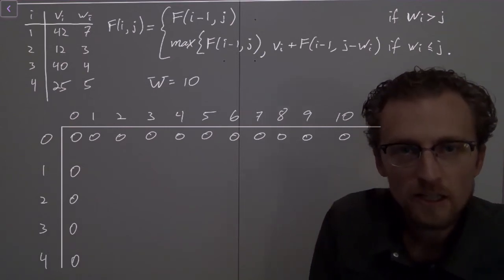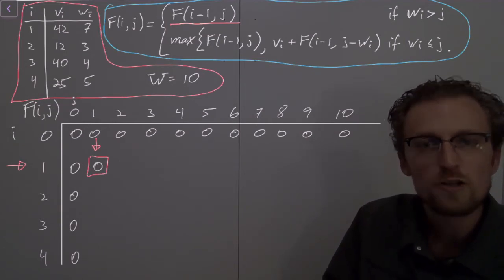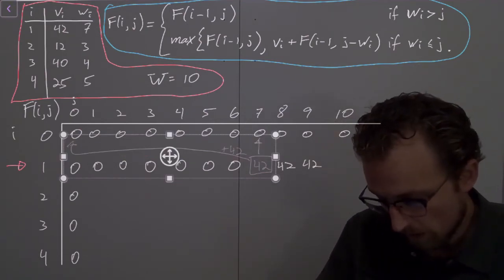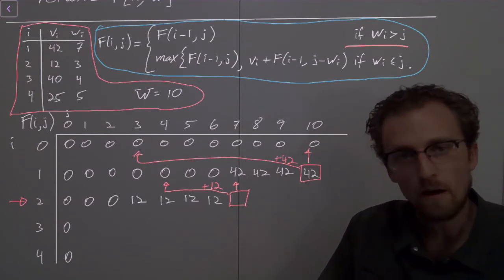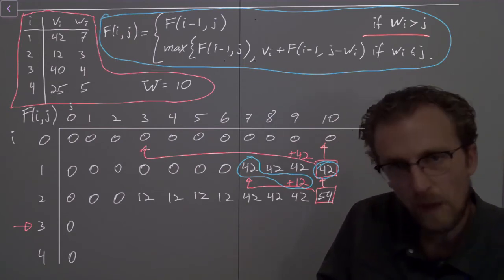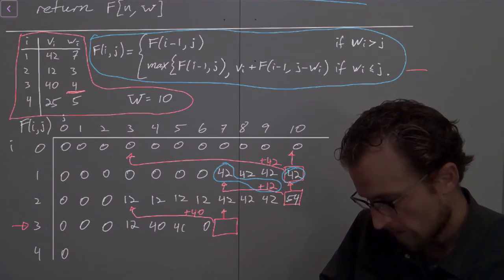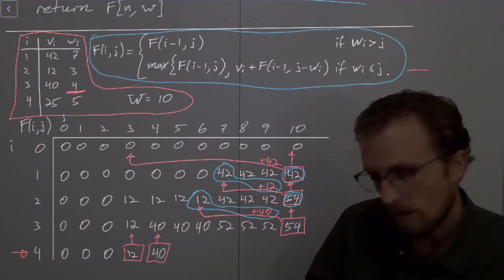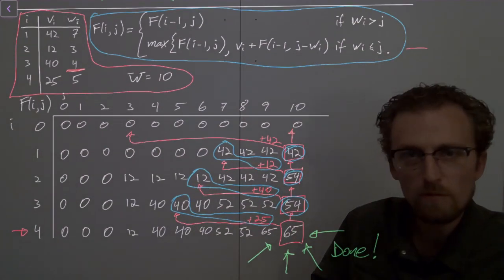CS 5720 L16 05 DP Knapsack Example